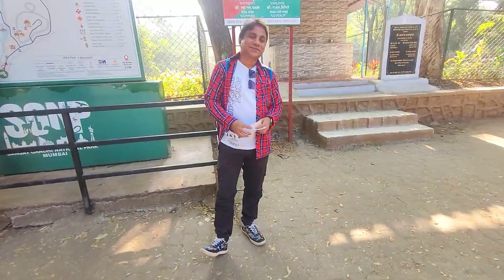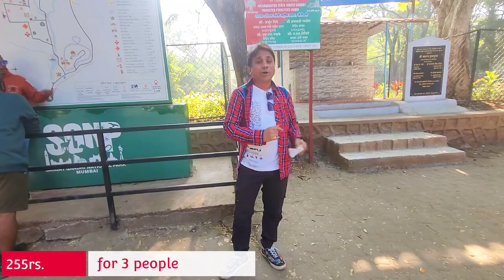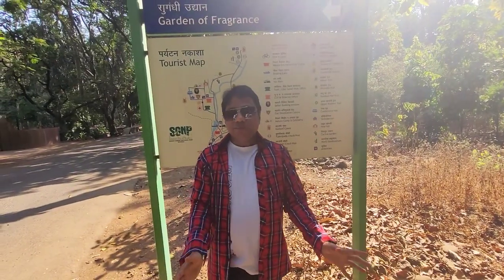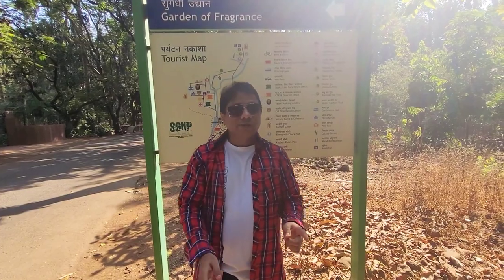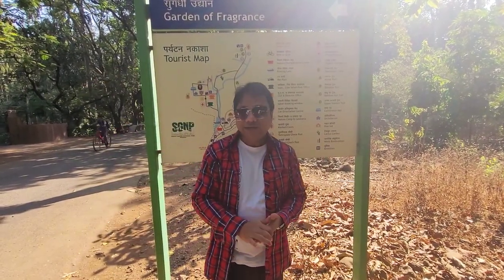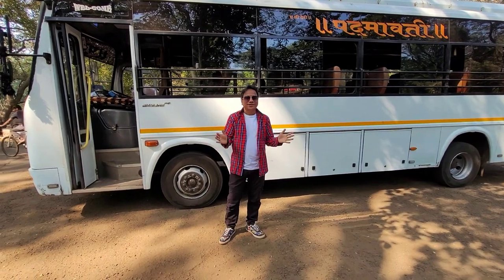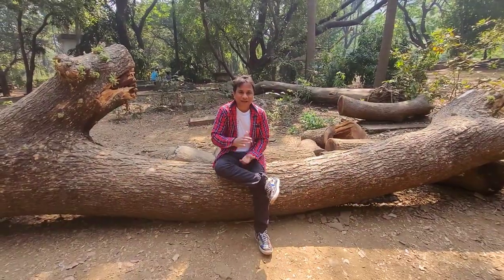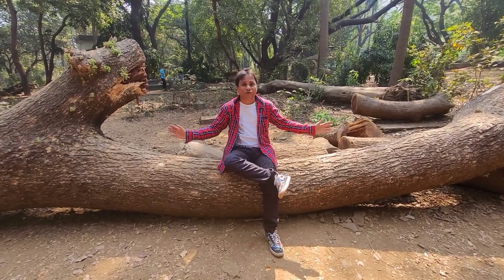Sanjay Gandhi National Park [SGNP] | Vlog | Ep. 1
Sanjay Gandhi National Park

Sanjay Gandhi National Park (SGNP) is a must-visit place for adventure junkies, especially if you're in Maharashtra (or India).

Activities

Tiger & Lion Safari

Boating

Gandhi Tekdi

Mini Train (currently inactive)

Caves of Kanheri (Full Vlog on my YouTube channel)

My Smiley Face

Amotz Plessner Andy Muson

Do you want to travel with me or sponsor my next trip?